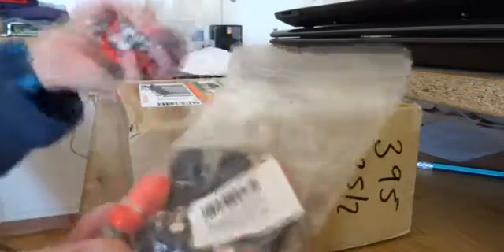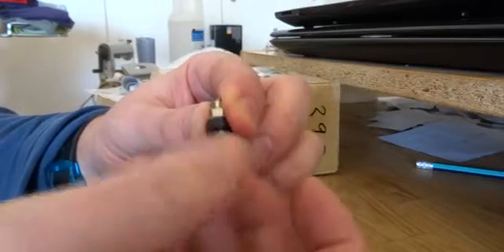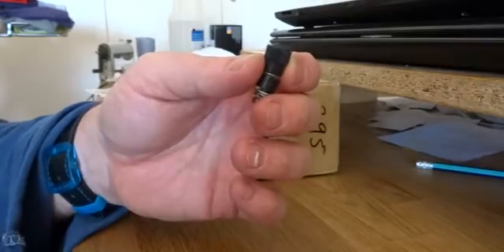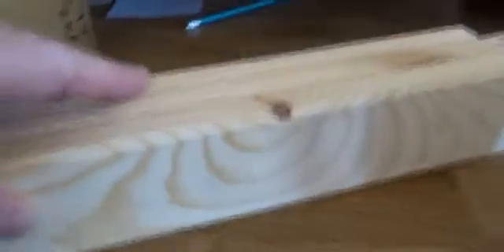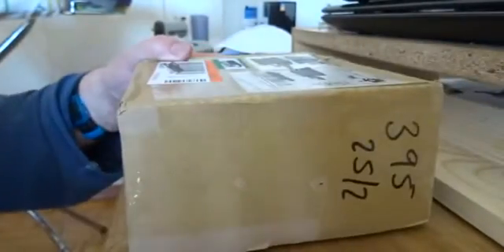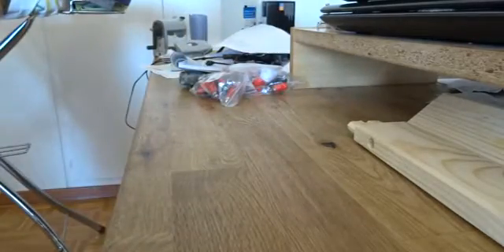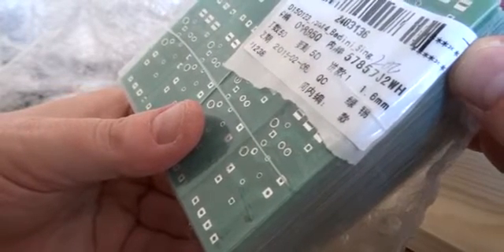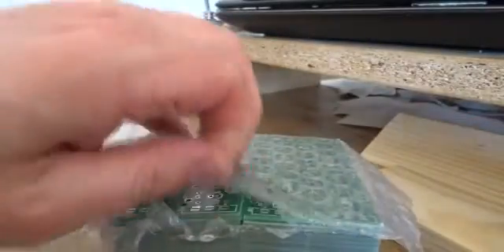Bedini Circuit PCB mail bag package and explanation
In this video I show the newly arrived Bedini PCBs that I designed and had manufactured. Over the past 18months, I've built so many dead bug bedini circuits that I had enough of burning my fingers and decided to go for a Bedini PCB.

Strangely there is no Bedini PCB available anywhere for purchase. And I wanted to get my skills up in PCB design.

The only difference I noticed, is that I swapped the pot and base resistor order. But since two resistors in series cna be swapped and exchanged, this has no impact on the circuit's functionality.

If there is interest i'll post a link where you can order one or more PCBs for a few bucks, euros or bitcoins...:)

The video is a bit long but I decided to post it anyways as I have recovered it from my crashed HD.